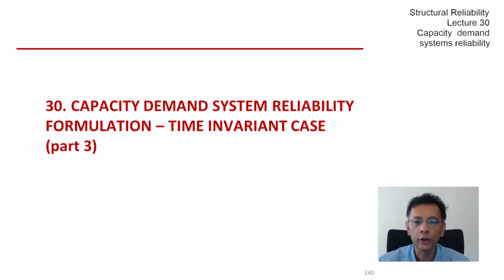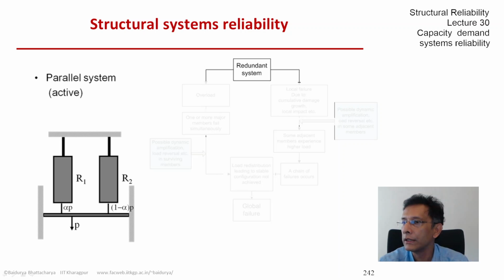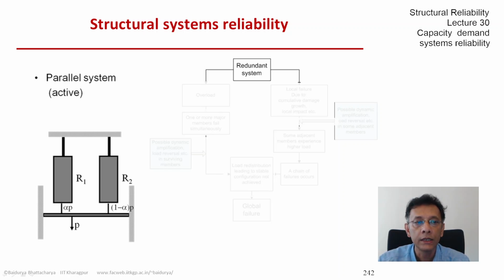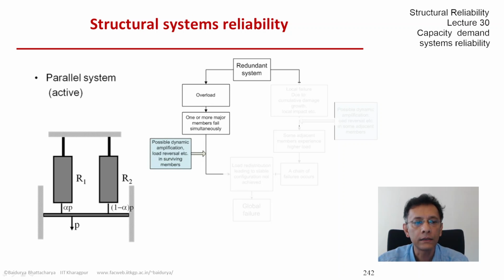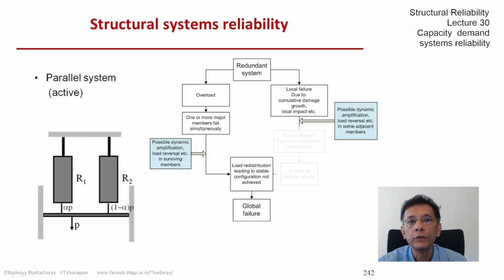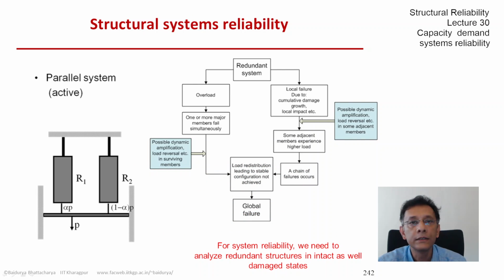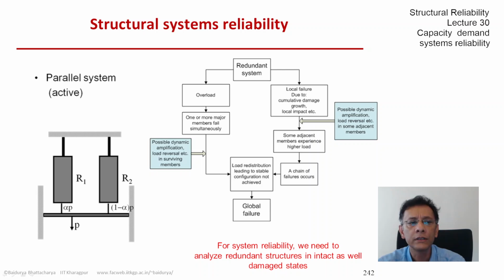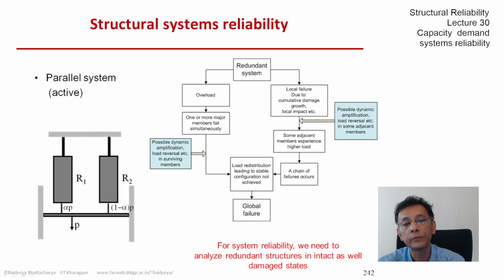STRUCTURAL RELIABILITY Lecture 30 module 01: Capacity Demand System Reliability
Reliability of Active Parallel and Other Redundant Systems.

Introduction, Active Parallel configuration, Different ways a redundant structural system can fail - overload case vs. local failure under normal loads, ,importance of residual strength of failed elements, idealization as brittle vs ductile behavior